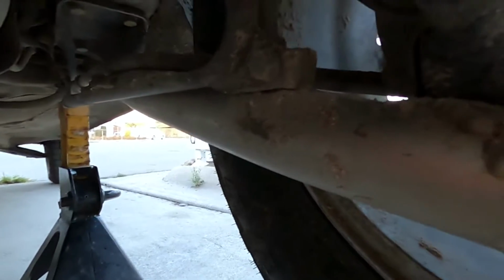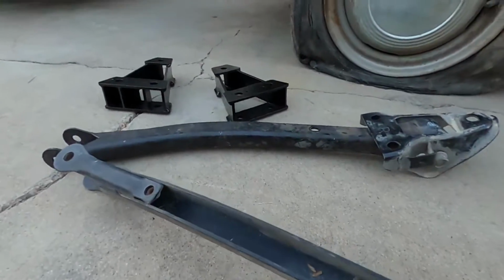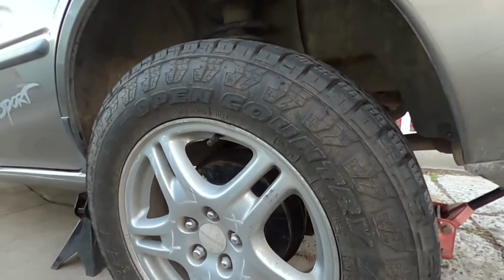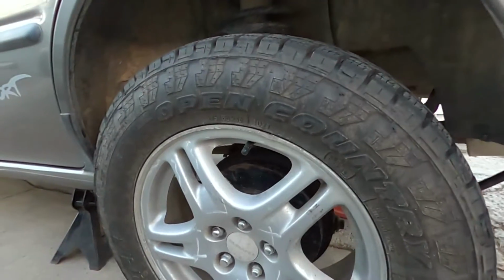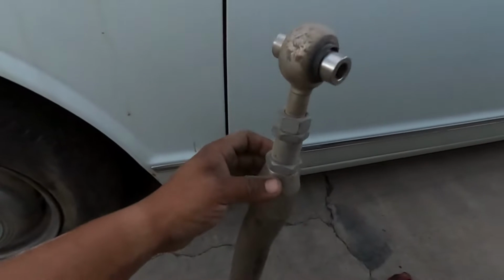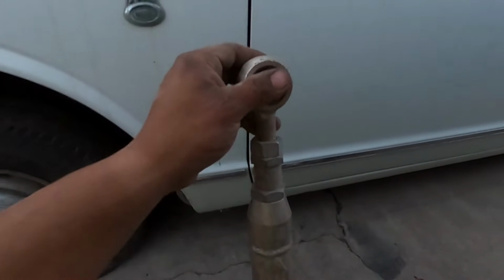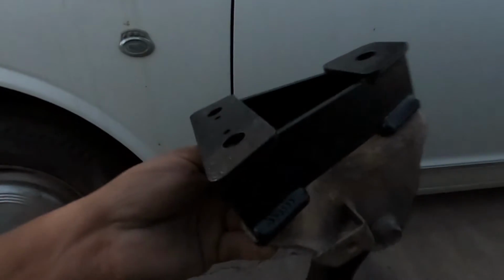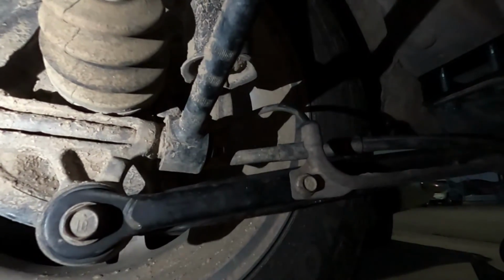The Impreza gets Spaced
After dealing with a weird noise for a couple months we finally found the culprit and downgrade the suspension